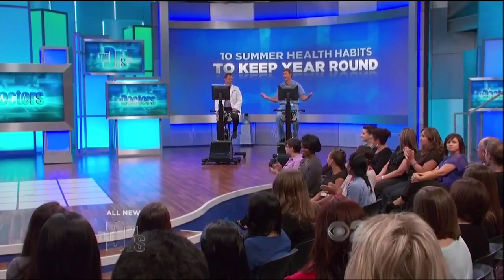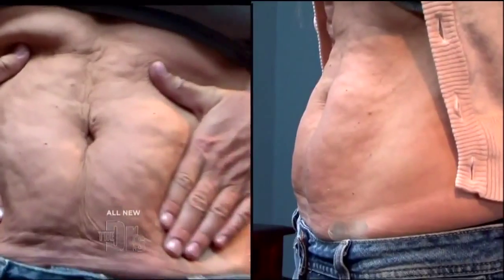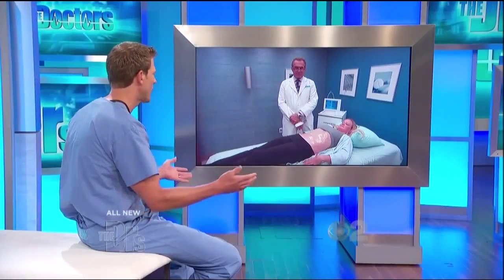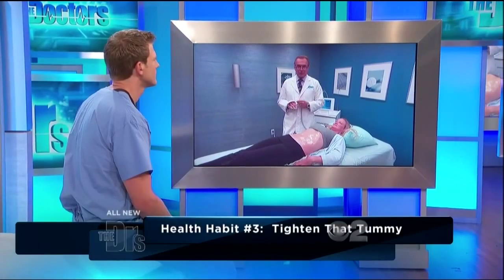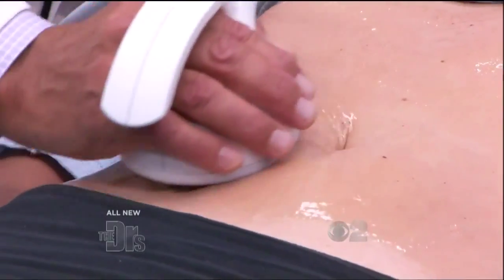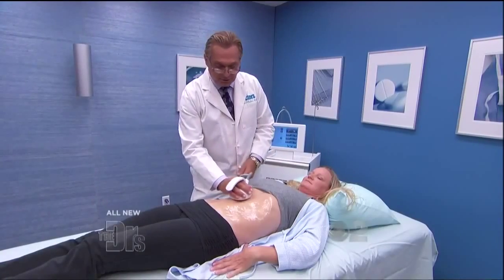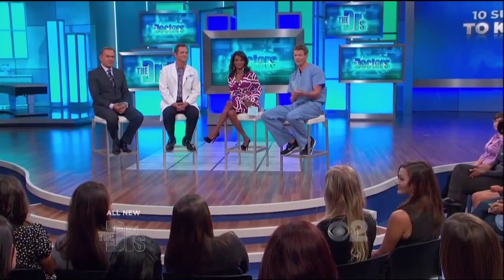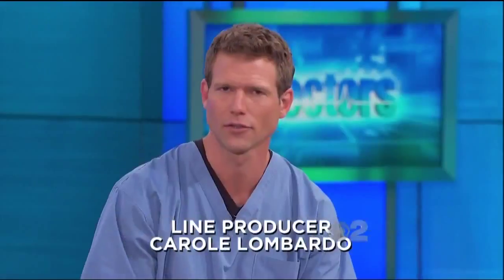Venus Freeze Nonsurgical Body Contouring on The Doctors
On this segment of The Doctors, Venus Freeze is discussed and a woman named Jennifer tries Venus Freeze and her results are exceptional.
Jennifer used to be a swimsuit model, however after giving birth to her first child, her body didn’t seem to bounce back to the young, fit body she had before. She shares with The Doctors, her favourite season is summer and she wants her body to “go back to normal” so she can sport her bikini again. She has lost weight and works out consistently yet she still has fat and cellulite on her tummy. After trying every weight loss program and diet with no prevail, she turns to Venus Freeze as the answer to getting rid of her stubborn tummy fat.
The Doctors invite Jennifer to their treatment room on site of the show so Dr. Andrew Ordon can give her a Venus Freeze treatment. You get to see Venus Freeze in action, while Dr. Ordon explains the treatment and its benefits.
Venus Freeze is a non-surgical, non-invasive treatment which safely removes fat cells from the body while giving you tighter skin. When you are looking to reduce fat around your tummy area, thighs, buttocks, neck, face, arms and other places you have stubborn fat, Venus Freeze can help bring back a youthful, firmer skin tone – all without any surgery. Using advanced (MP)2 technology, which uses pulsed magnetic fields and radiofrequency, you get smoother contour, less to no cellulite and a younger looking, tightened body.
The Venus Freeze treatments are pain-free and comfortable. They are described as warm, soothing massages so you can relax and take a quick break from your hectic day and lose some inches – all at the same time!
Depending on the desired results and size of treatment area(s), Venus Freeze treatments can take up to 30 minutes to an hour and the number of treatments you will need vary.
Skin Vitality Medical Clinic is an expert provider of Venus Freeze treatments in Canada. We have 8 locations across southwestern Ontario, so you can firm your body and add more contour wherever you are.